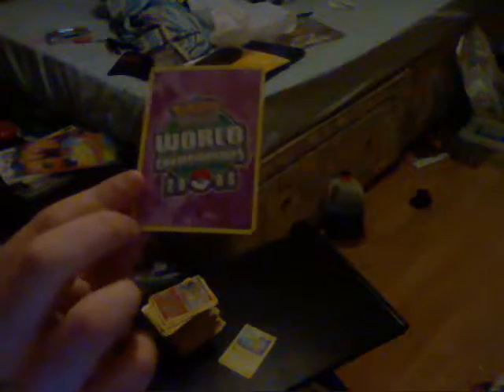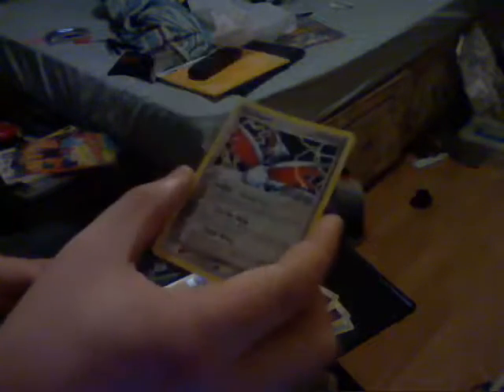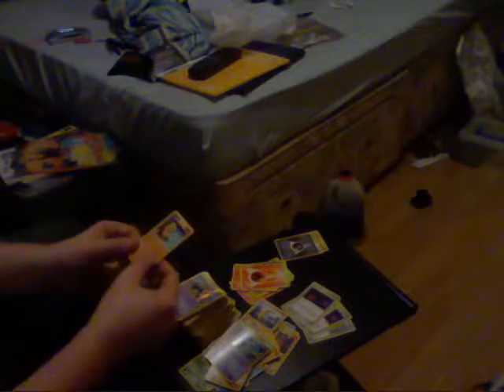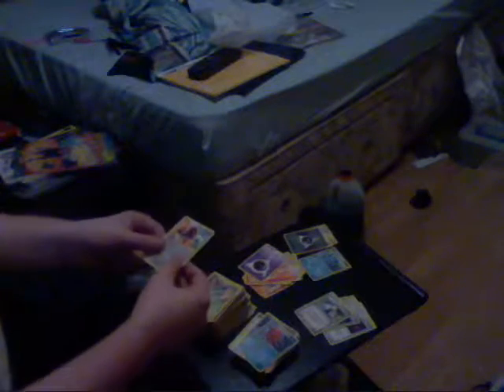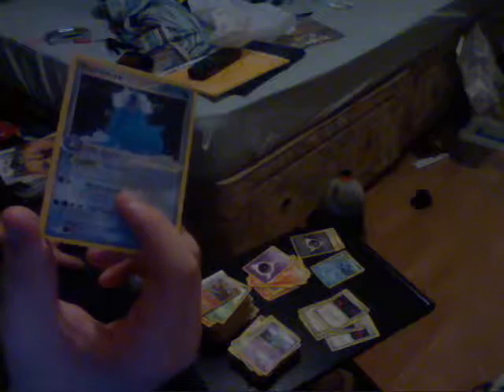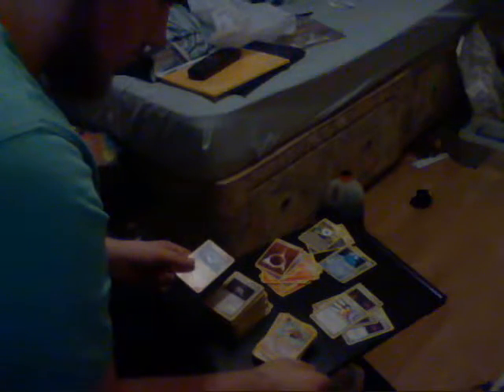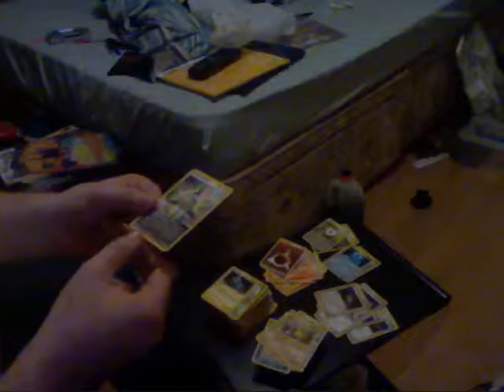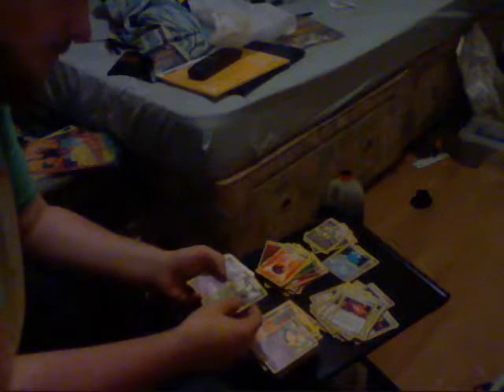New Pokémon Haul 19/11/2011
I stoped buying packs a while ago due to lauqe of money and I have started buying cards in second-hand stores in huge lots, this is probably the most that I got in 1 haul.